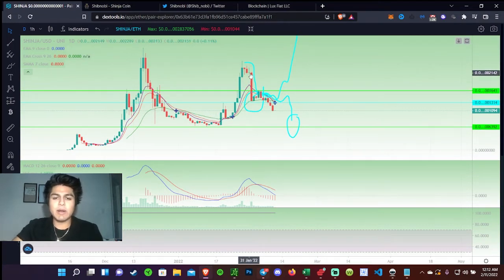SHIBNOBI IS READY FOR A 1000X!!!!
This project goes in depth on the technical analysis of Shibnobi Which a is Massive Ethereum Based token. This project recently has a retrace and formed support and We believe it is ready for its next leg up!

METAFEST'22 INFO!!!
MetaFest ‘22 is a virtual trade show taking place on March 12, 2022. The show will begin at 12 am CST on March 12 and will be a 24 hour event. MF will focus on Cryptocurrency, NFT, and Metaverse projects. This will be a fully immersive 3D experience for both attendees and exhibitors.

This event will give attendees and exhibitors a chance to build relationships, strategic partnerships, attract new investors, and highlight anything that projects may have in their pipeline (game demos, videos, etc.).

Attendees will be able to have digital avatars of themselves with various clothing options, and sponsors can have their virtual clothing as one of the clothing options for attendees. There will be a photo contest for attendees, and the attendee whose photo receives the most votes will win $1000.

The project with the most visitors to their booth will have their registration fee refunded, so it’s important to have your respective communities represented in large numbers. Projects will be able to upload videos and post links in their virtual booths. Zoom is also integrated into the software, so development teams and artists can have face to face (virtually) meetings with attendees and address any questions or concerns from attendees in real time.

Project Information: The Unknown Species

COMING SOON!

10 1/1 CV-19 Inspired Art Pieces with Fractional Ownership!

Amount of Owners per Piece: Undecided, COMING SOON!
(4500 total owners between all 10 Pieces)

Pricing: 600$ or (0.159654 ETH as of 1/5/22)